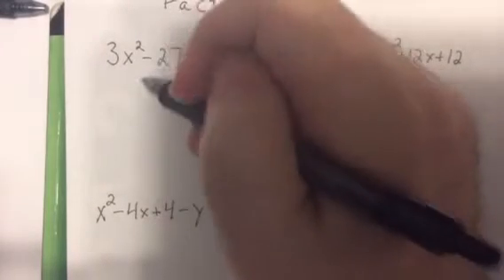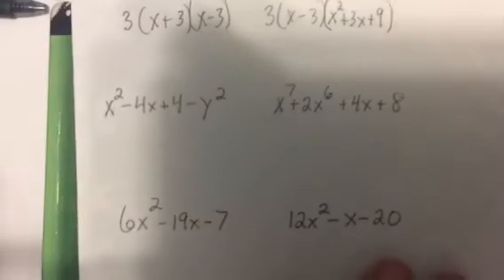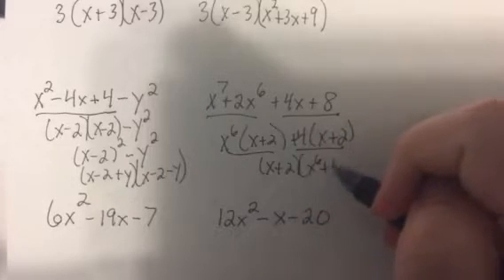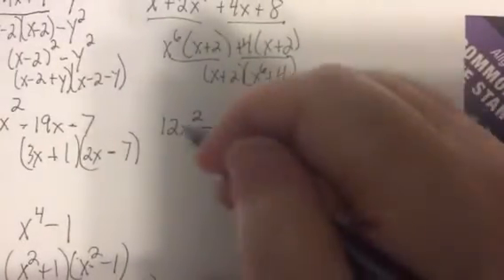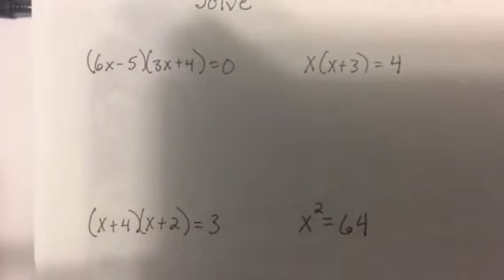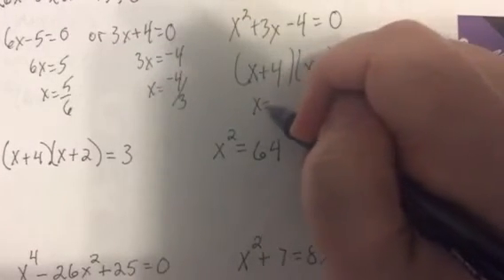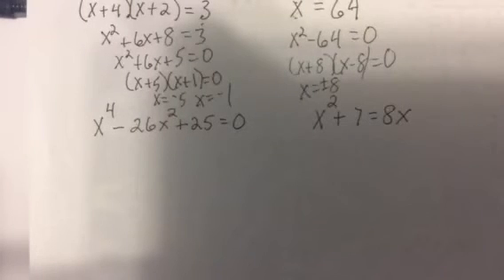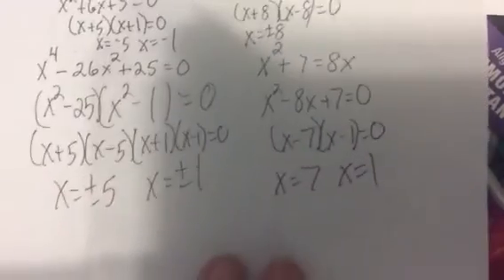Halg rev for test